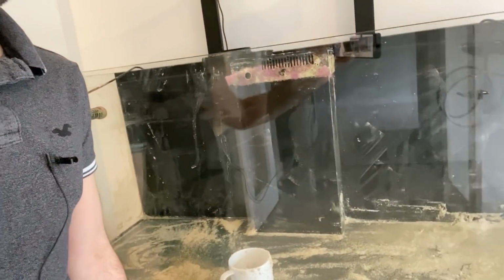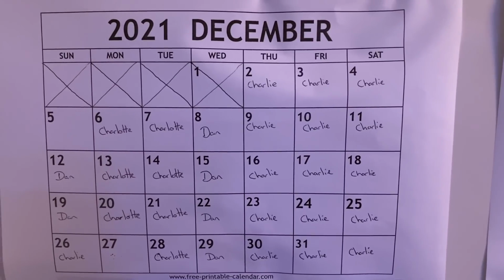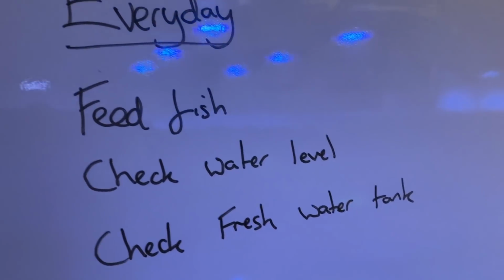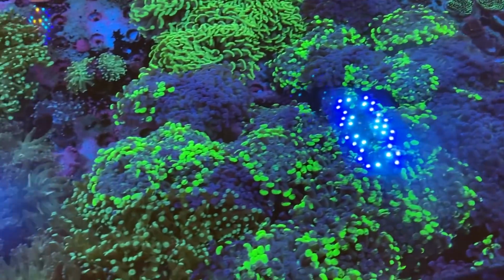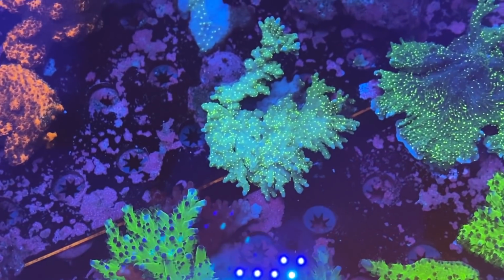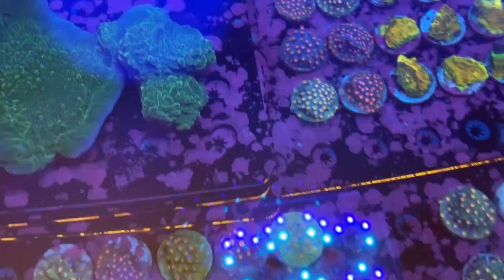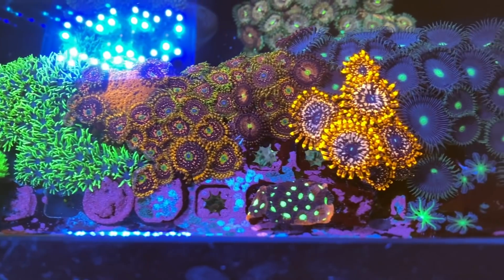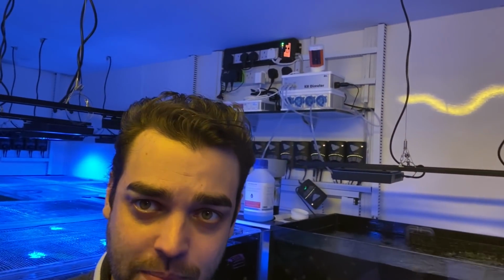I Abandoned My Coral Farm for Six Weeks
My Salt

Nitrate reduction
Phosphate reduction

Alkalinity Supplement
Calcium Supplement
Magnesium Supplement
Trace Elements 1
Trace Elements 2

Fish food
Coral food

DIP YOUR CORALS!